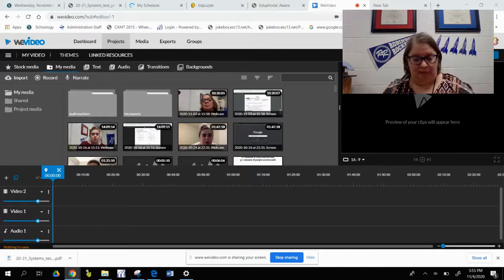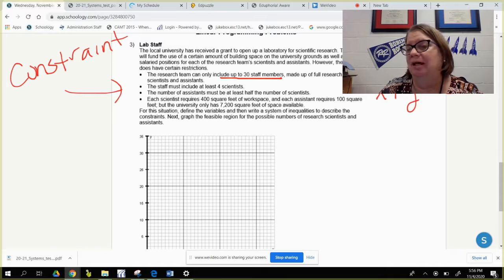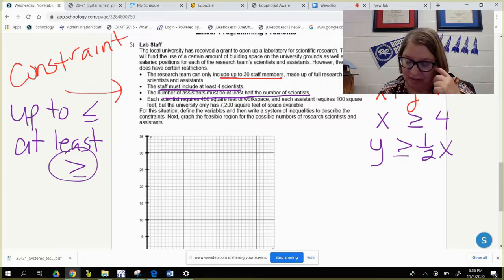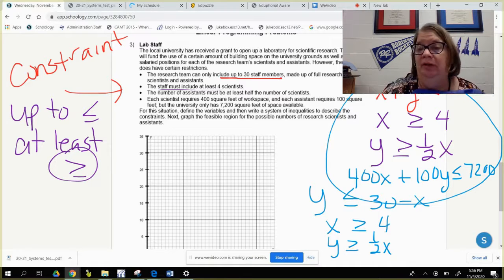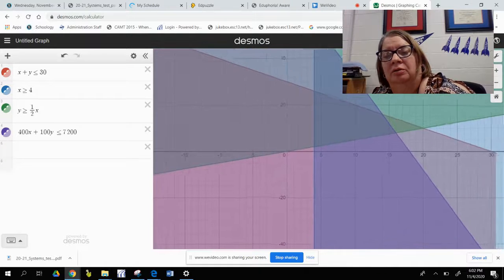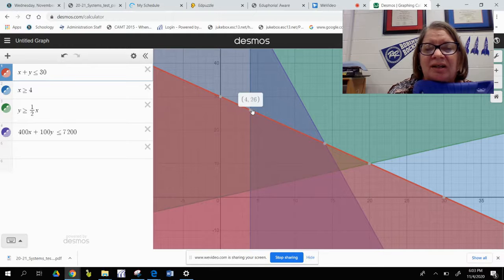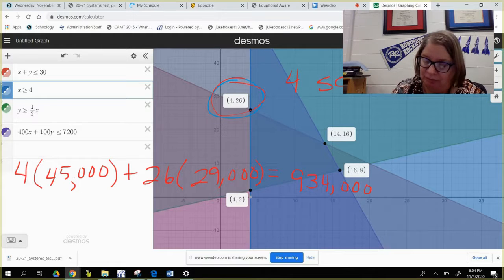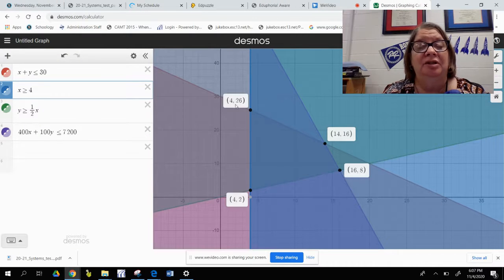Linear Programming--Lab Staff